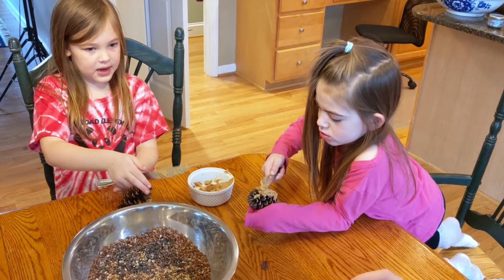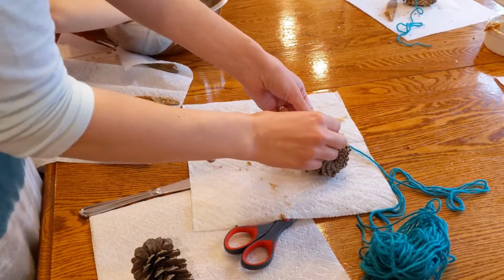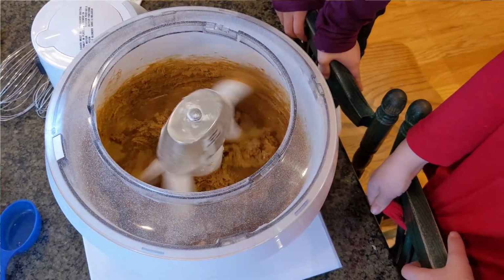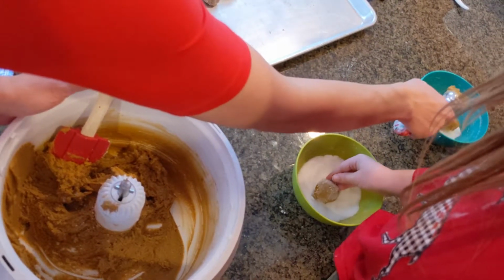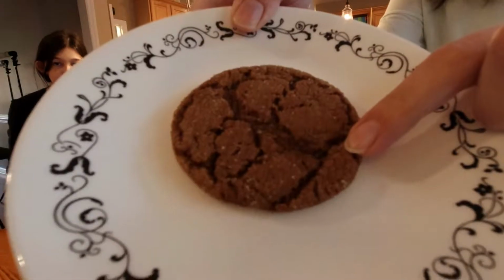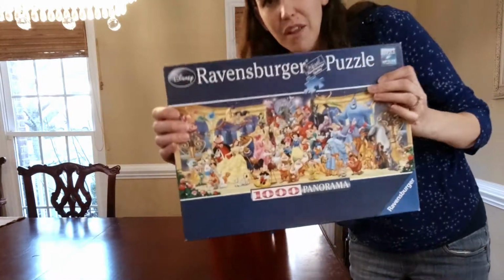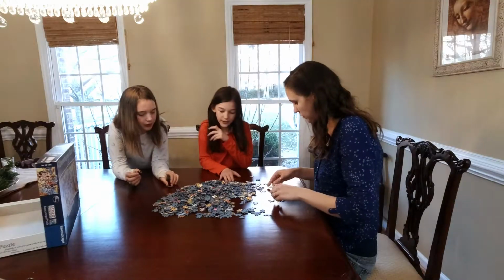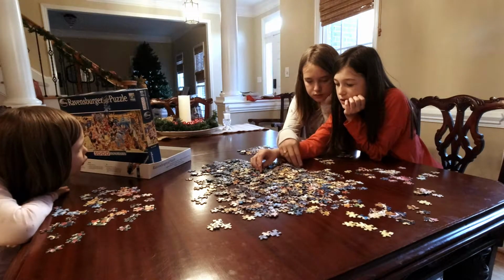My Favorite Things to do in the Winter with my Kids || Winter Favorites Collab Video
Winter is not my favorite season, but there are somethings that my kids look forward to doing all year.  This is just a few of our favorite things to do in the winter with my kids.  Be sure to check out the playlist for more Winter Favorites!  Thank you Lelaini for hosting!

Time Stamps:
00:00 Intro
00:58 Pinecone Bird Feeder
02:55 Ginger Spice Cookies (Recipe below.  Its the bomb.com.  yea, I said it.)
05:41 Puzzles!
07:47 Bonus Favorite: My Favorite Winter Candle
09:01 fin.

Chewy Ginger Cookies:
3/4 c butter at room temperature
1 c sugar
1 egg
1/4 c molasses
2 c flour
2 tsp baking soda
1/4 tsp cinnamon
1/2 tsp ground ginger
1/4 tsp ground cloves
1/4 tsp nutmeg
1/4 tsp allspice
extra sugar for rolling

Cream butter and sugar until fluffy.  Add egg and molasses. Add the dry ingredients and mix until blended.
Scoop balls the size of a walnut and roll in sugar to coat.

Hey guys!  I'm Summer Meyers, homeschool mom to five kiddos, and we talk all things homeschool on this channel.  Homeschool community is important to me--talking about homeschool and encouragement to be our best selves for our children is powerful.  I love talking home education and really diving into what makes homeschool work.  We are an eclectic homeschool, mixing Charlotte Mason, Wildschooling/adventure schooling, and Unit studies.  I have kinesthetic learners as well as visual learners who thrive on being outdoors and soaking up God's green earth.   I love hearing from other families who are choosing to school at home, so please introduce yourself in the comments!  Being at home is hard, and taking on the education of our kids is even harder.  Know that you are not alone in this journey and that you can do it!